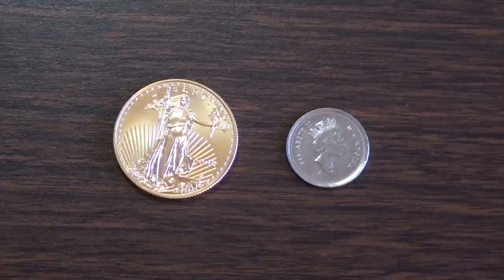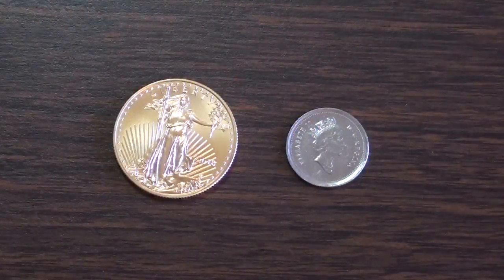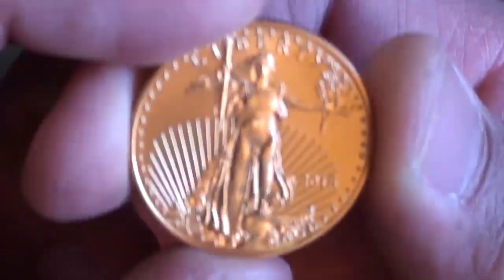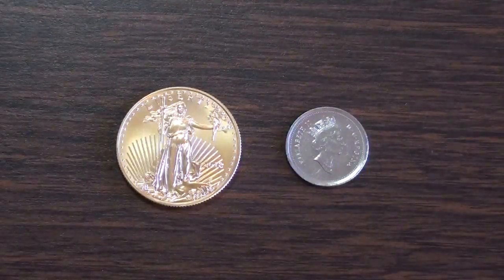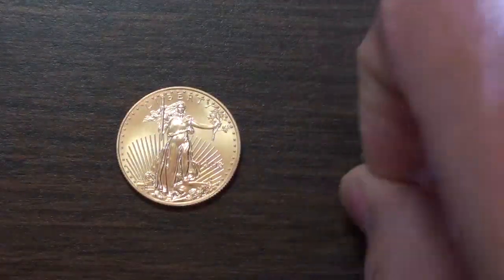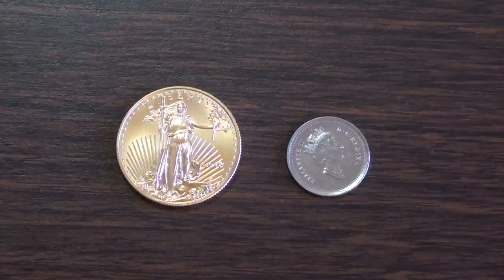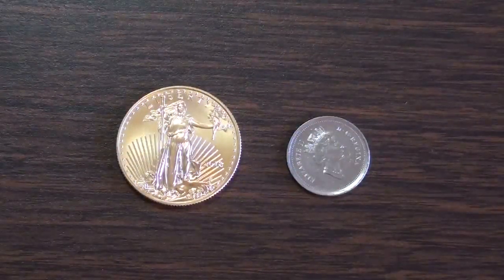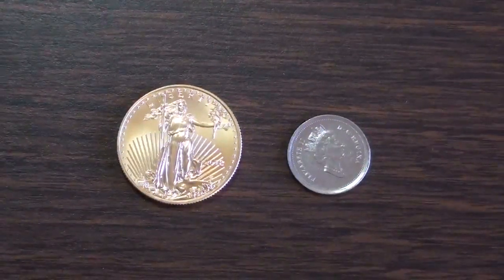Gold Below Spot and CoinStar pick up!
I picked up this 1/2 ounce Gold Eagle for well below spot today from a private sale. Can't beat great deals! The Canadian coin? Well, like I say, it's 10 cents more than I have before I looked in the CoinStar machine!